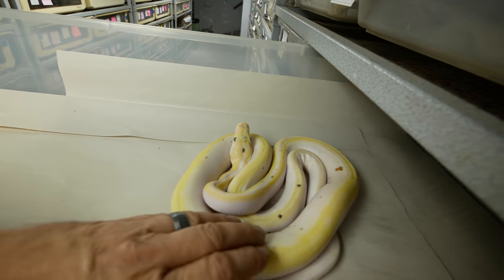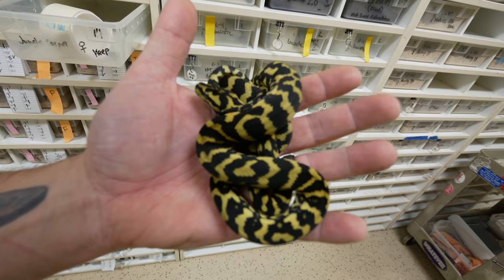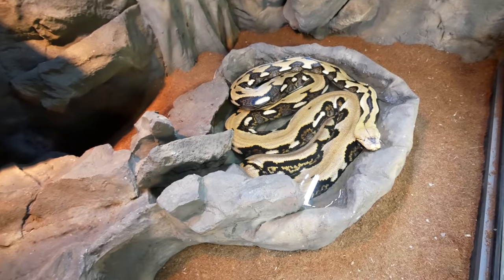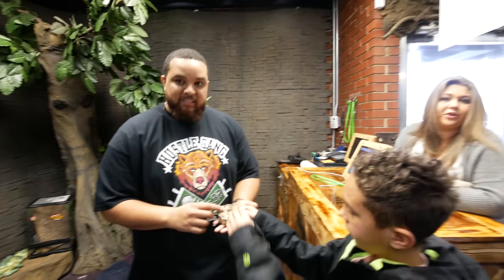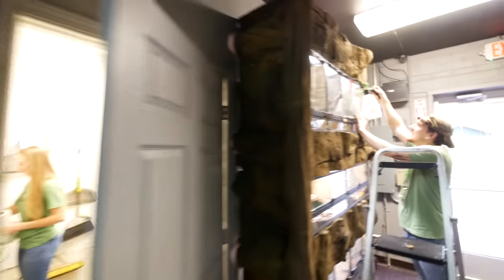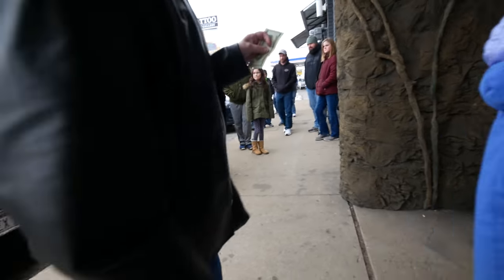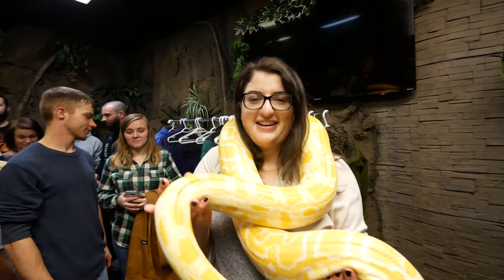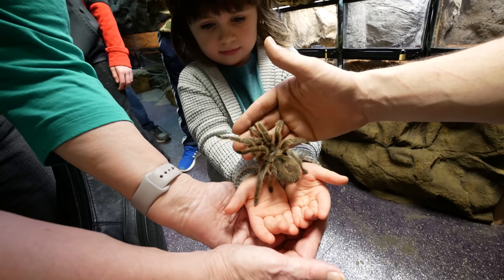PYTHON ATTACKS MY CAMERA!!! | BRIAN BARCZYK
Whoa! My new Reticulated python attacks my camera!! Breeding snakes, tarantula wall update and I am getting a secret new animal really soon!

↑↑↑↑↑↑FOLLOW NOAH↑↑↑↑↑↑